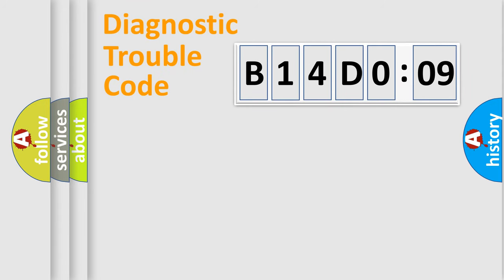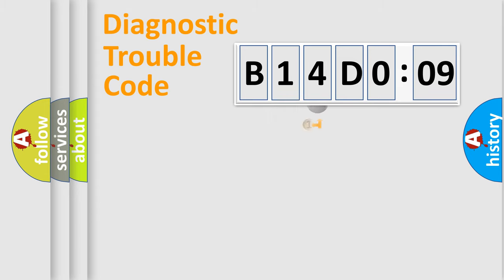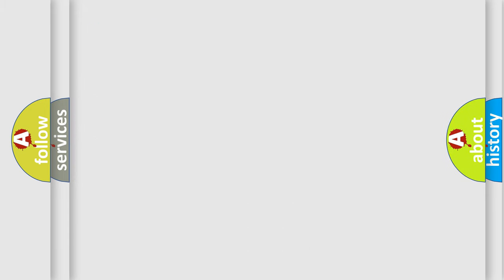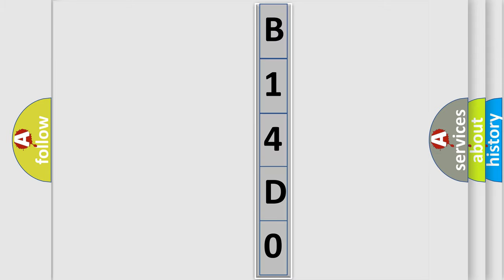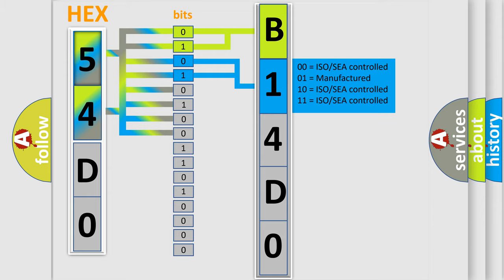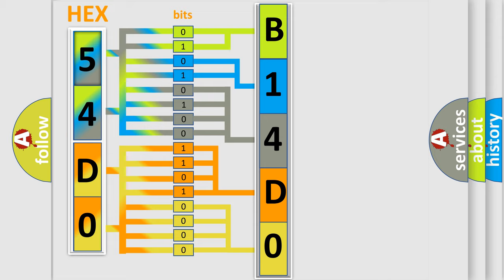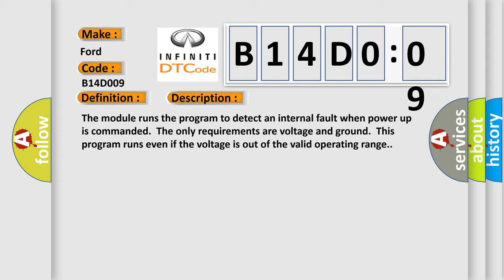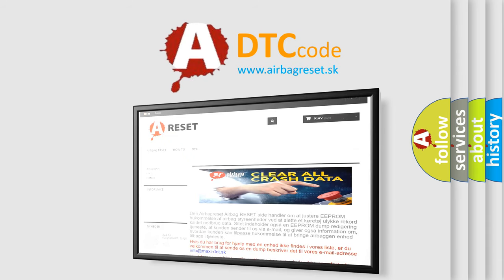DTC Ford B14D0-09 Short Explanation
Contents:
0:21 Basic DTC analysis according to OBD2 protocol standard.
1:48 Insight into programming
2:58 A diagnostically understandable description of the Diagnostic Trouble Code
3:05 Basic error definition

Make:
Ford
Code:
B14D0 09
Definition:
Electronic Control Unit
Description:
Cause:
The module has detected an internal malfunction.
Failure Type:
Component Failure